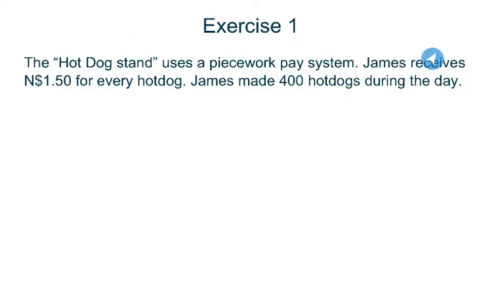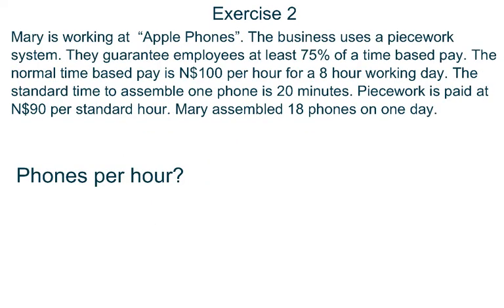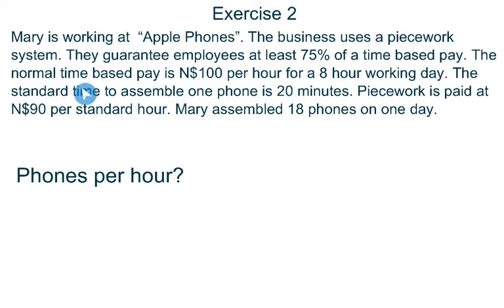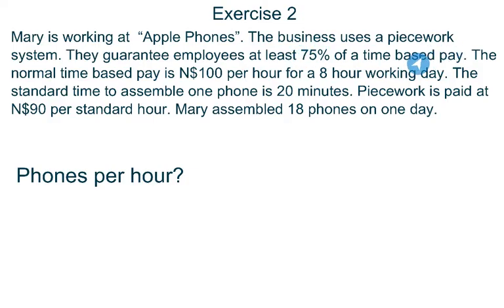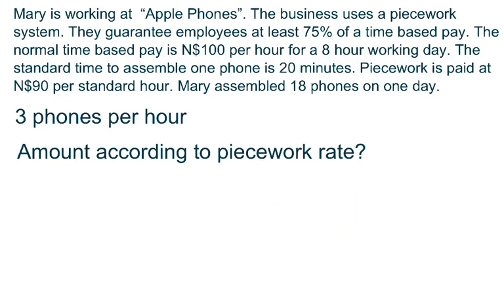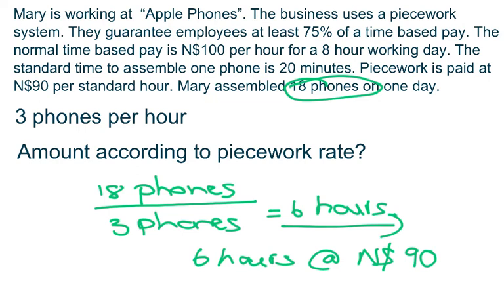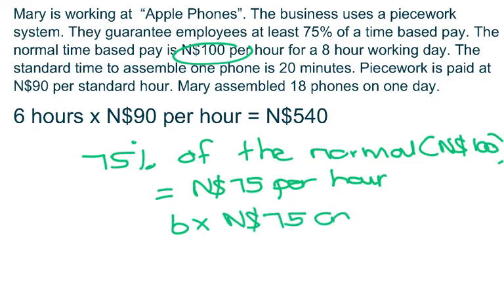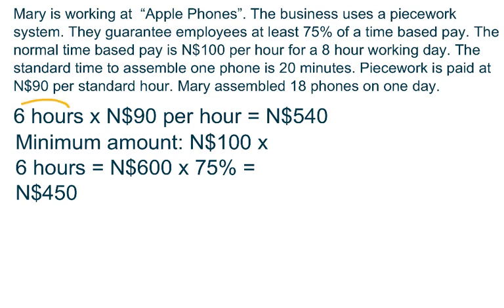Lesson 19 Piece Work Pay Exercises